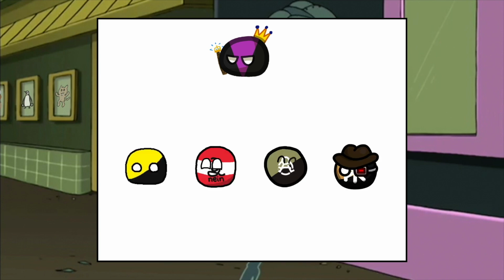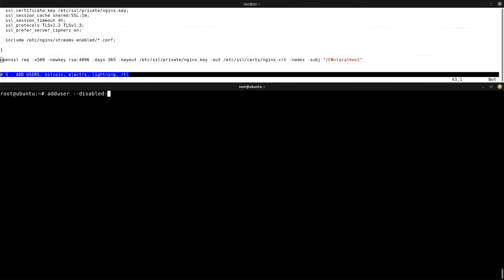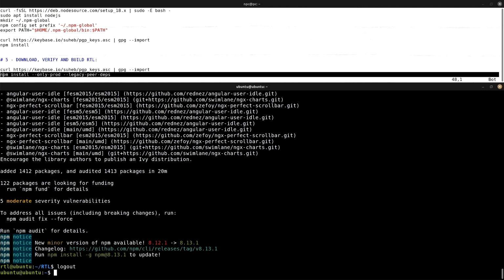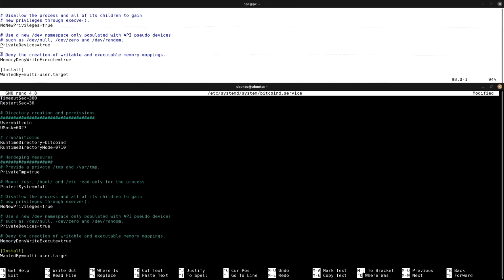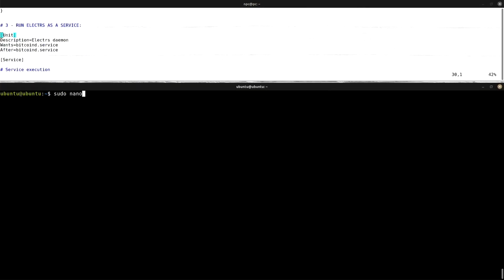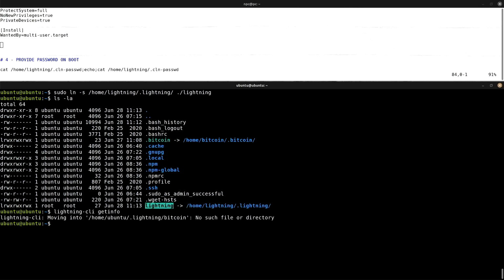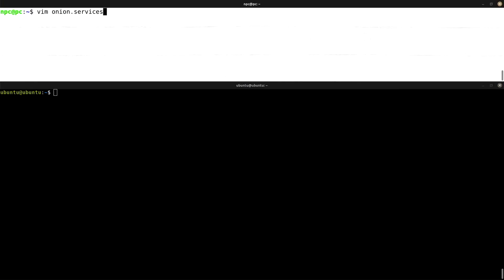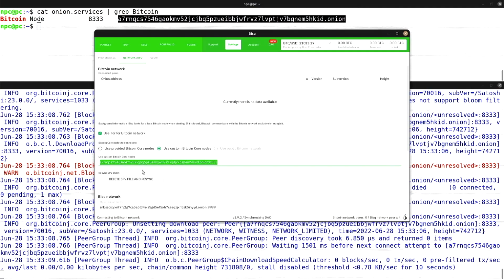Bitcoin & Lightning Server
04:41 PART 1 - Preparing the Server
09:26 PART 2 - Download, verify, build !
17:03 PART 3 - Services
45:17 PART 4 - Remote Access over Tor

CORRECTIONS:
14:27 - Name the symbolic link 'hsmtool' instead of 'hsmtools', for consistency.
$ sudo ln -s /home/lightning/lightning/tools/hsmtool /usr/local/bin/hsmtool

37:25 - The link to the lightning data directory should be '.lightning' instead of 'lightning'
$ sudo ln -s /home/lightning/.lightning/ ./.lightning

51:48 - Add 'whitelist=bloomfilter@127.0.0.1/32' to the bitcoin configuration file

bc1qny4am3clu0gcsq3hvja4vcdhwd529hgmnlavfh